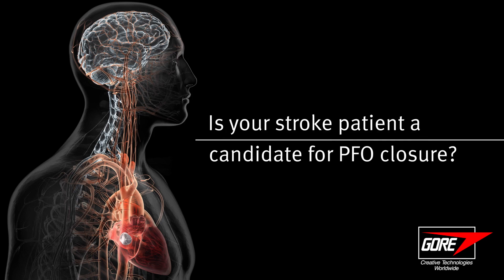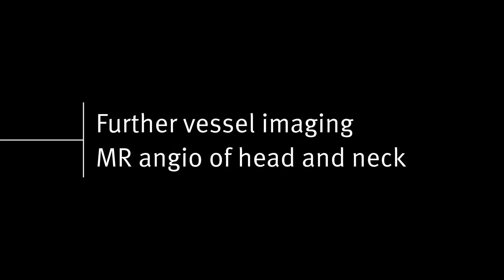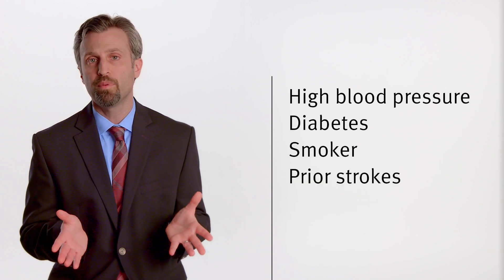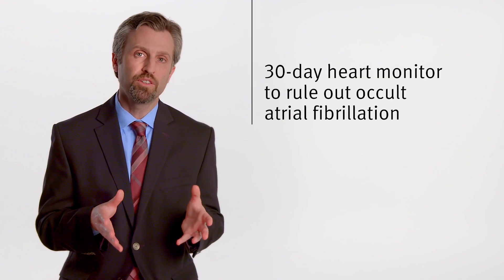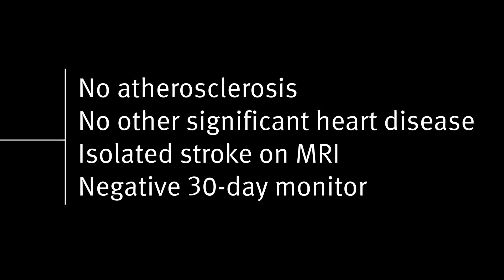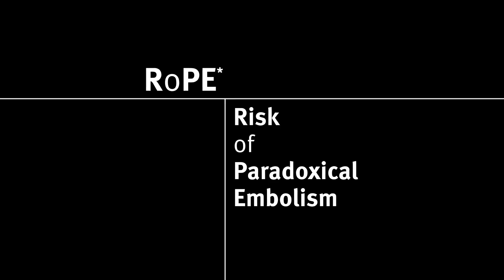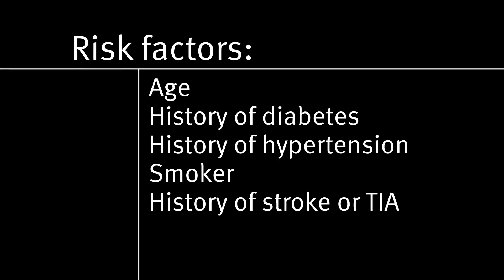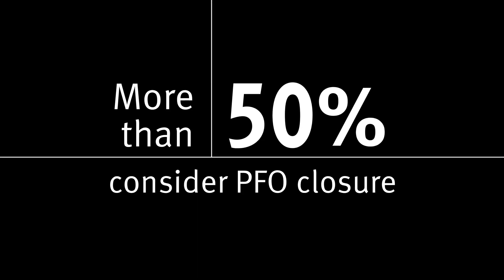Is your stroke patient a candidate for PFO closure?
John J. Volpi, M.D., describes the various ways physicians can determine if a patient is a candidate for PFO closure.

YouTube is a global platform, and Gore is not able to restrict certain audiences. This video is intended only for a medical professional audience in the following countries and/or regions: Europe, Canada, United States, Australia. It contains information on devices that have been cleared, approved, or authorized by applicable regulators in those countries/regions.